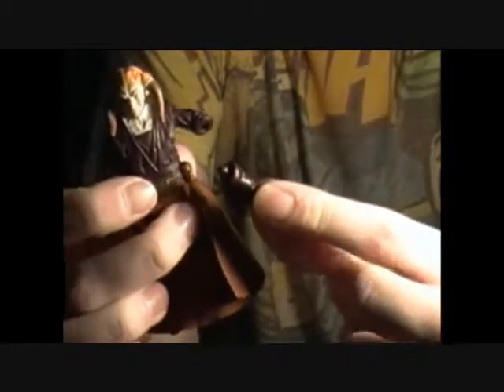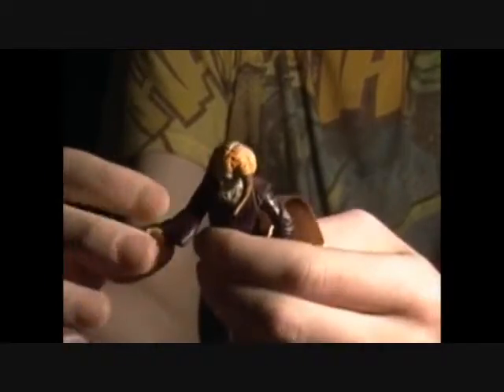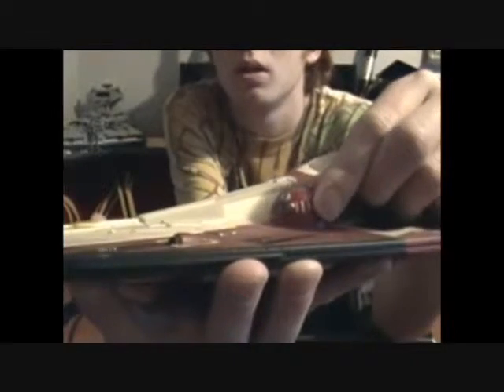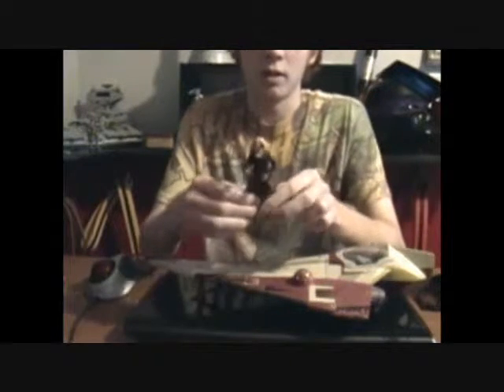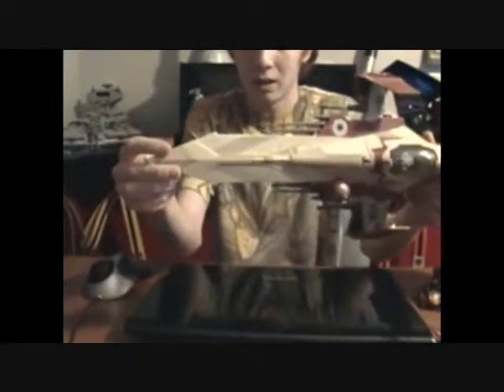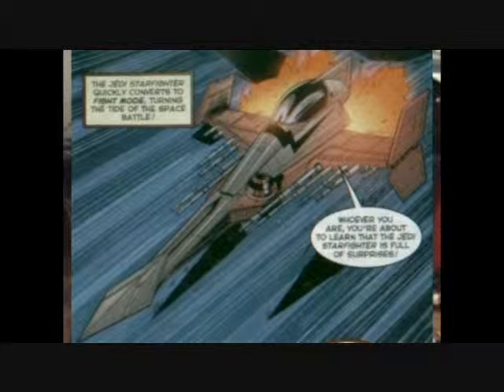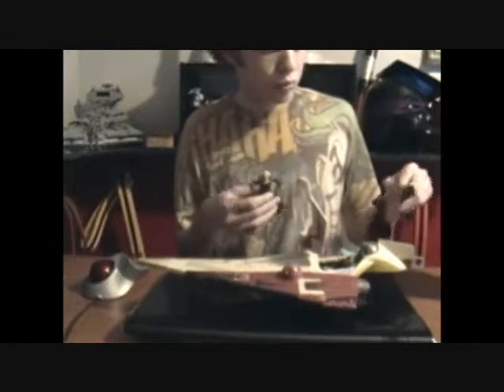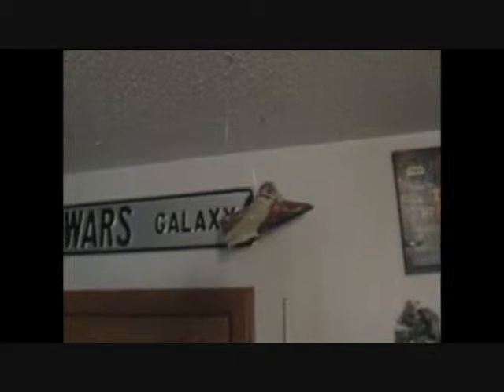Star Wars Episode II Jedi Starfighter and Legacy Collection (?) Saesee Tiin review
Jedi Starfighter:
Manufacturer: Kuat Systems Engineering
Model: Delta-7 Aethersprite-class light interceptor
Cost: 180,000 Republic credits
Maximum acceleration: 5,000 G
Maximum speed (atmosphere): 1,150 km/h to 12,000 km/h (with deflector shields on)
Consumables: Fuel: 5 hrs; Air: 5 hrs
Hyperdrive: Class 1 (with ring)

Jedi Master Saesee Tiin:
Gender: Male
Species: Iktotchi
Lightsaber color: Green
Combat Form: possibly Form I (Shii-Cho), possibly Form V (Shien/ Djem So)